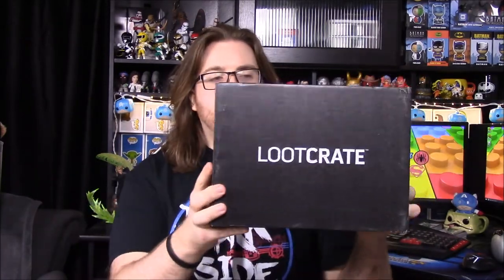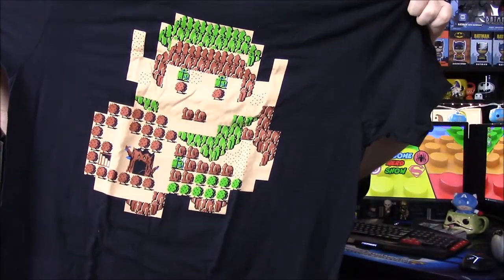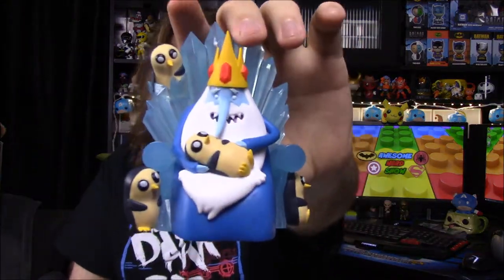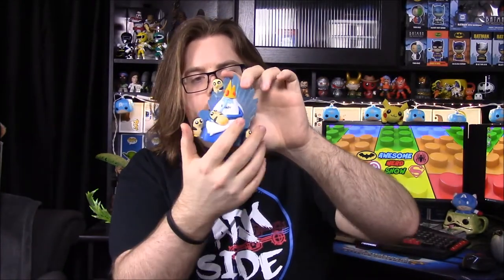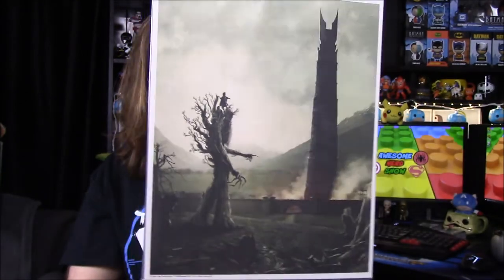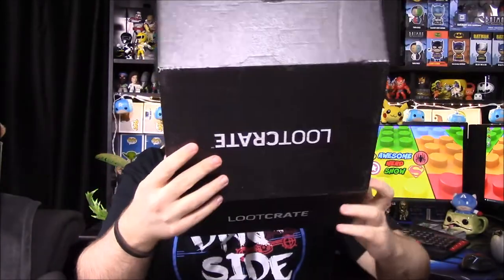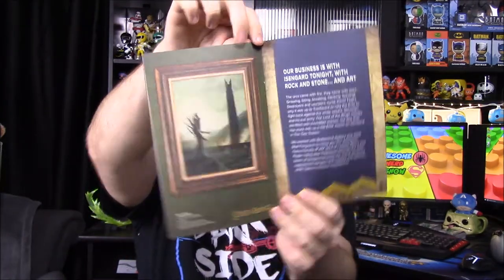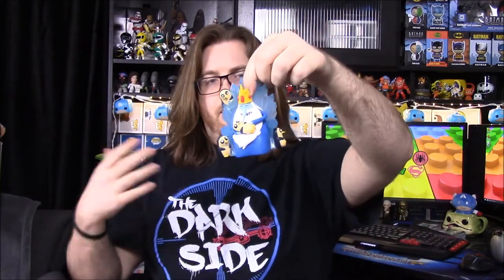Loot Crate August 2017 - Kingdom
Unboxing the August 2017 Loot Crate with the theme of Kingdom and includes items from Lord of the Rings, Adventure Time, and The Legend of Zelda.